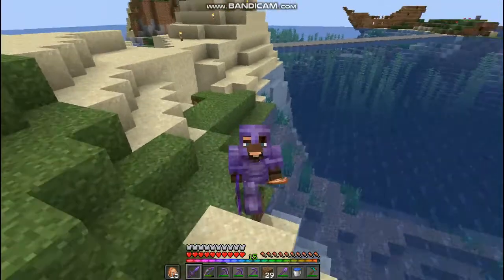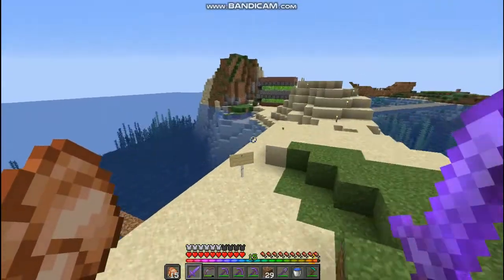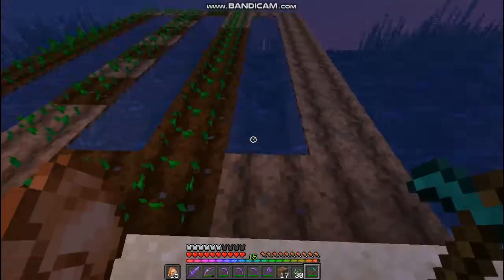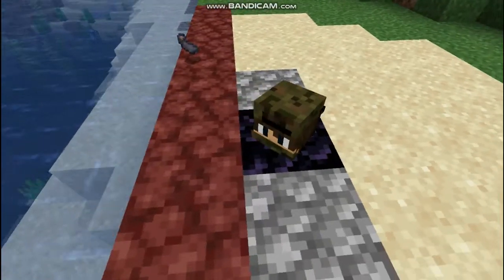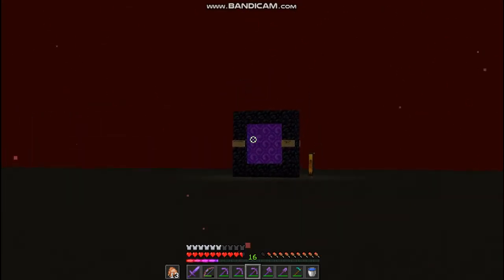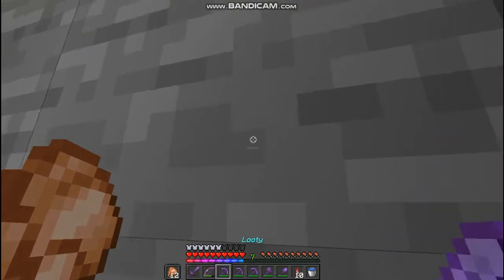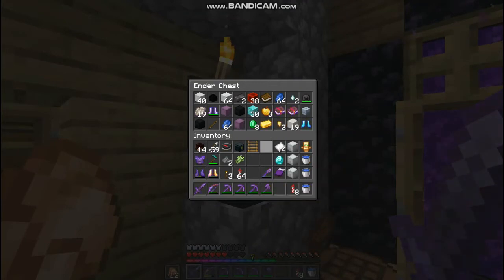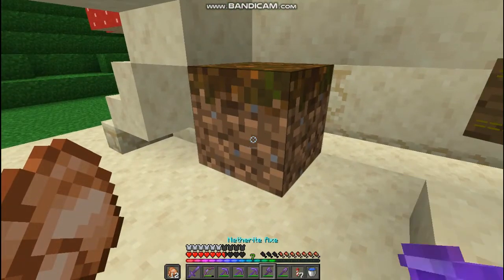KobiCraft Season 1 Episode 4 (House Gets Taller)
Welcome to Episode 4 of KobiCraft Season 1. Today we do extensions to the house, i show off the industrial district and there is a HUGE new shop that is seen for the first time...